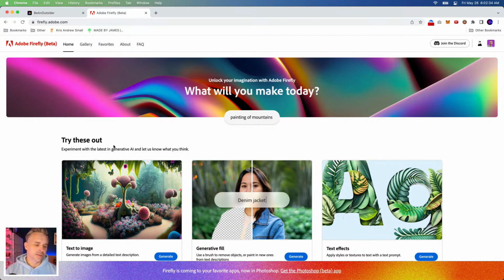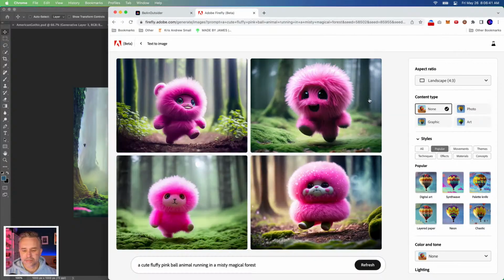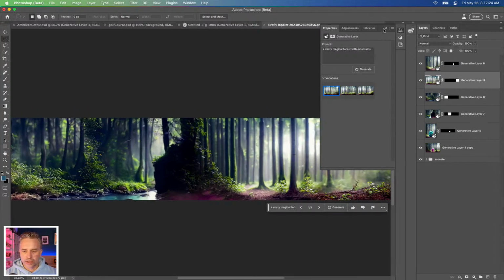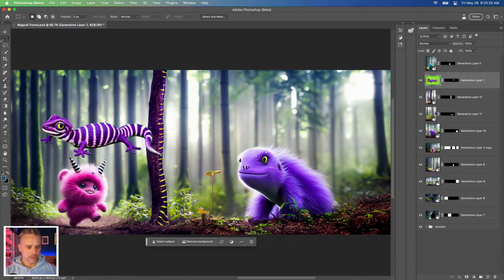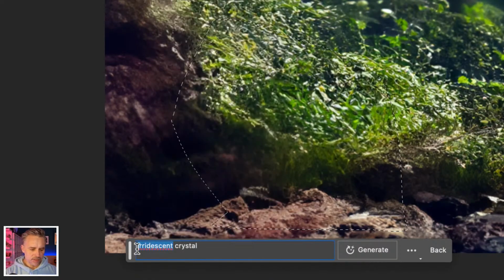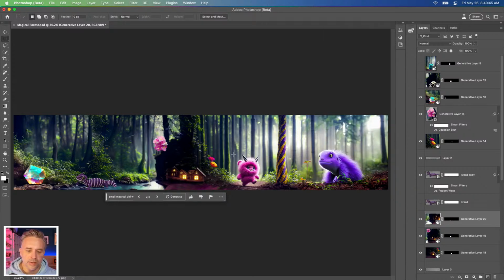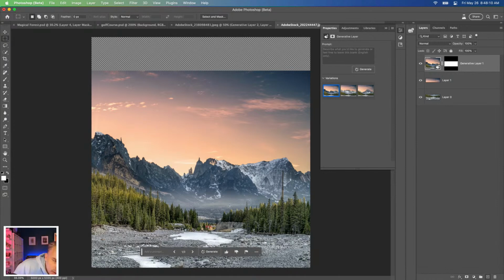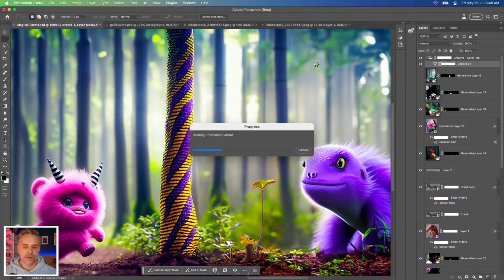Photoshop Masterclass: Generative Fill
In this Masterclass learn about all the new magic added to Photoshop that you might have missed. Everything from selection capabilities to new AI and Machine Learning capabilities, including Neural Filters. Don’t watch this Masterclass if you don’t want to make your design projects easier.